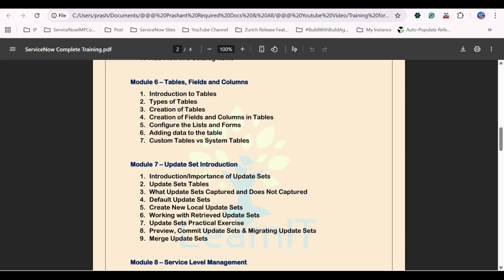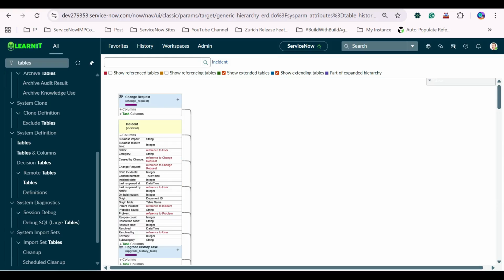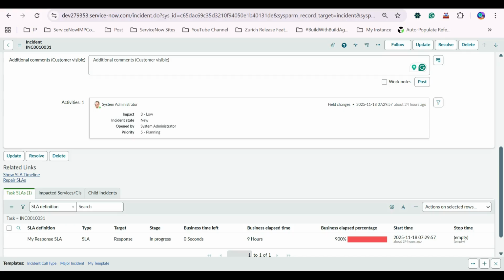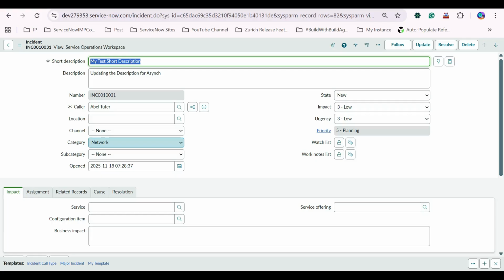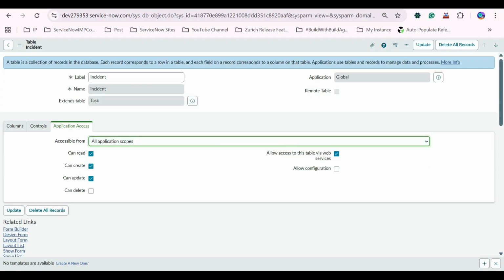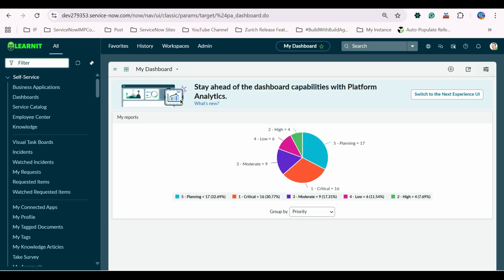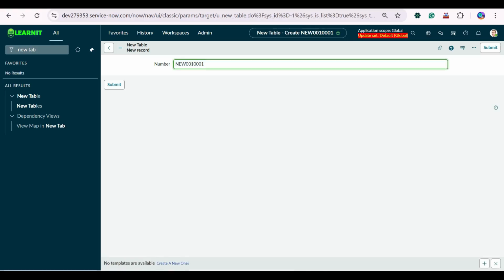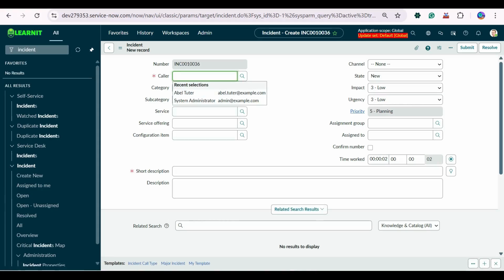ServiceNow(Admin + Development) Training Batch 2 | Table | Tables and Columns | Custom Table | Day 8